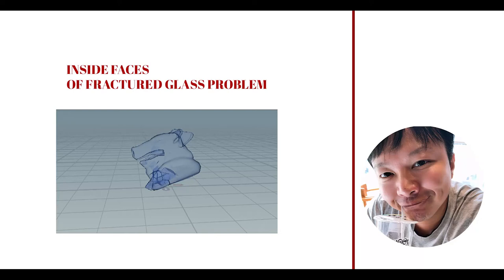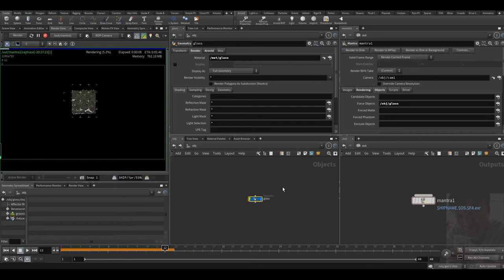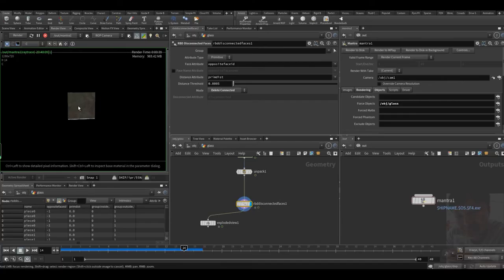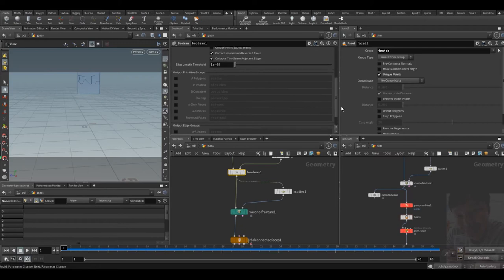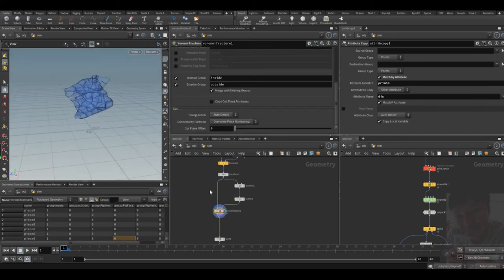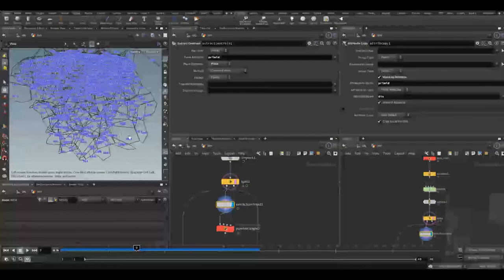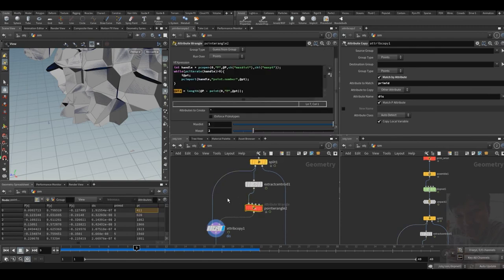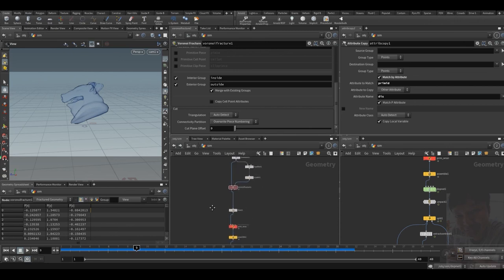[nero's houdini] 2 inside fractured glass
inside faces of fractured glass problem